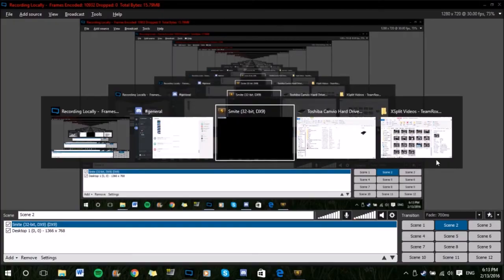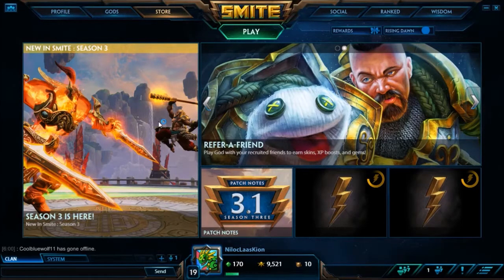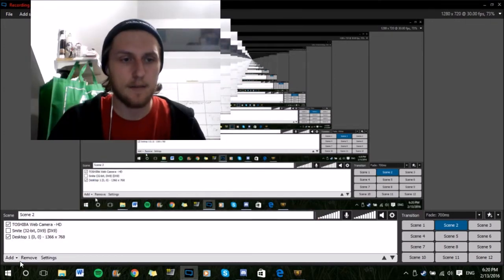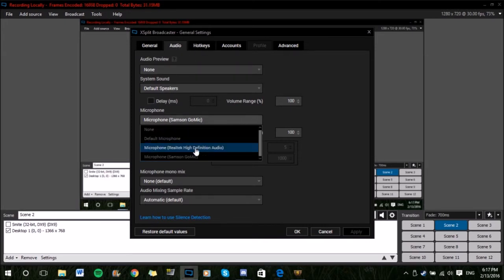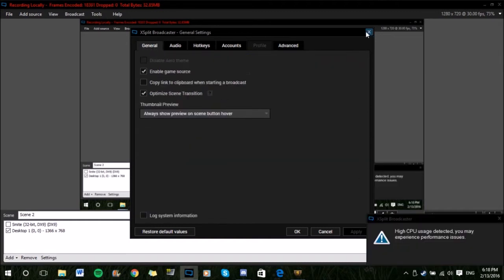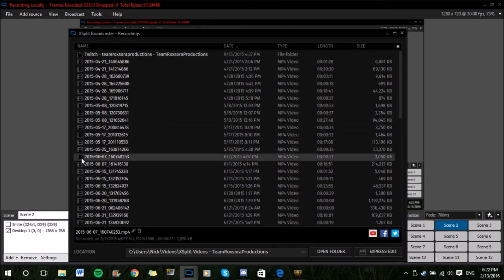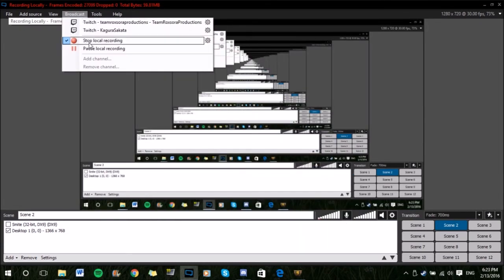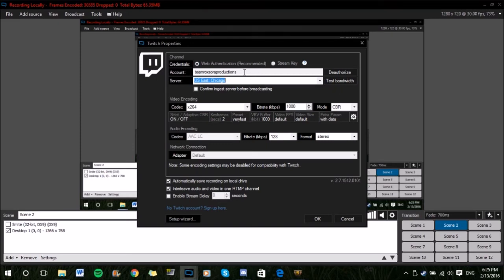How to: Record / Stream using XSplit Broadcaster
Basic tutorial on how to record Minecraft, Smite, League of Legends, Steam games and more using XSplit Broadcaster version 2.7.  The tutorial covers adding different games, screen capture, skype, audio devices and other basic tips for Twitch and local recording for later upload to YouTube.  Please give us feedback below, and if you have any questions we will answer them to the best of our ability :)

Recording Equipment:
XSplit Broadcaster
Audacity